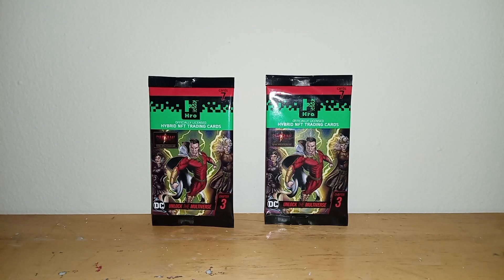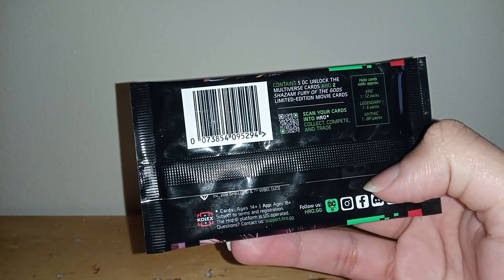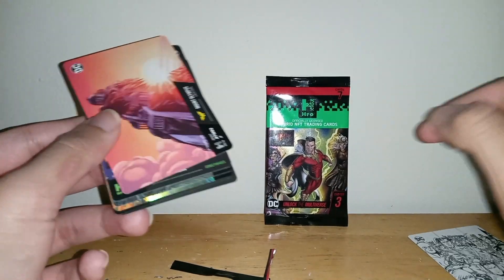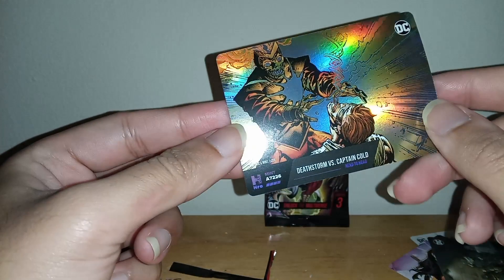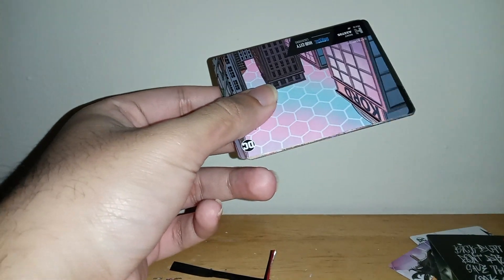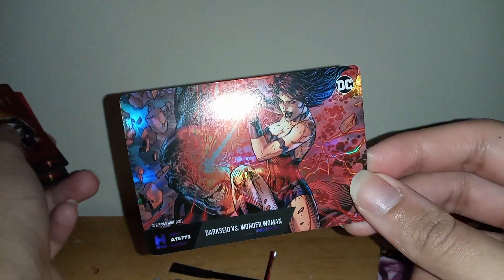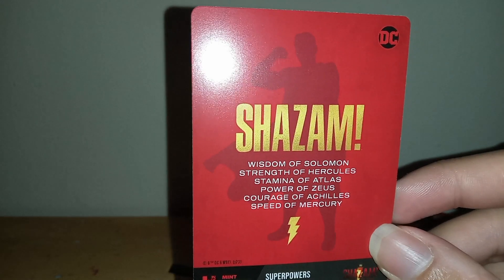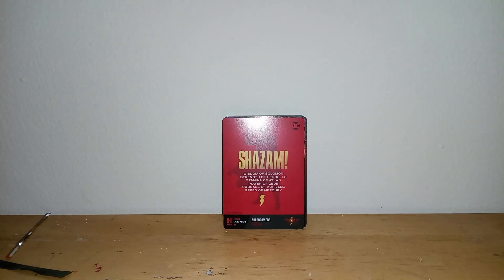Unboxing HRO DC Hybrid NFT Chapter 3 2023 Trading Cards!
This is another Unboxing video and it's me unboxing some DC NFT Trading Cards by HRO I got these out of curiosity because they're 2 bucks each and I saw it had a promo for Shazam Fury of The Gods and I am a big Superhero fan hope you enjoy it!